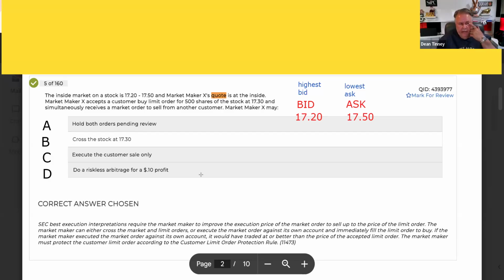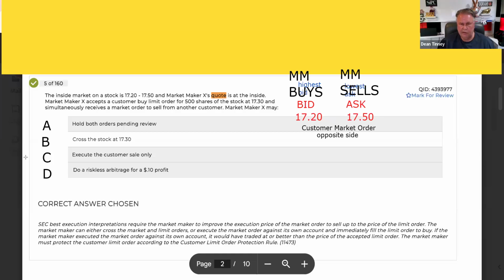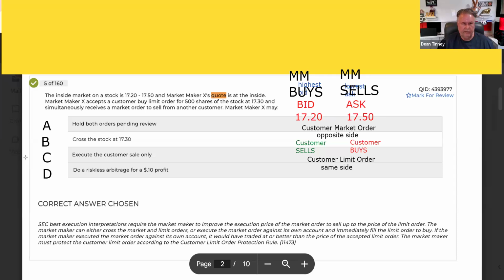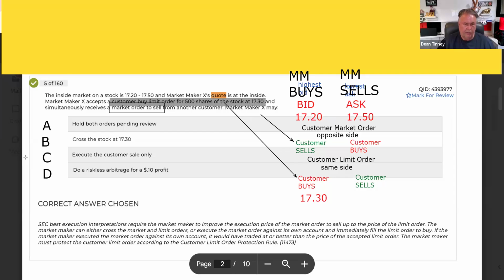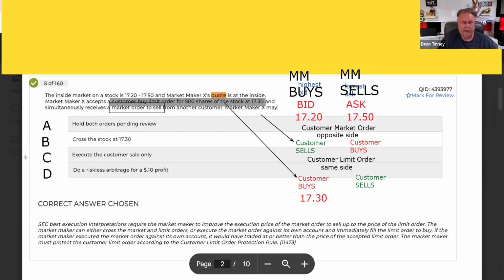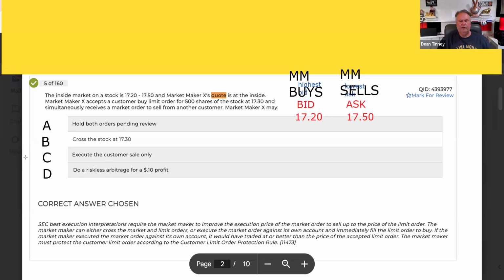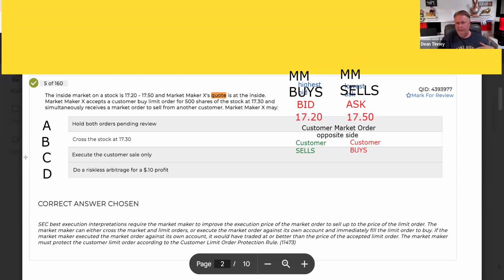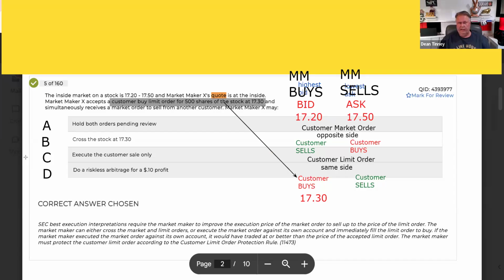Series 24 and Series 57 Exam Prep Limit Order Protection abd Price Improvement using Customer Cross